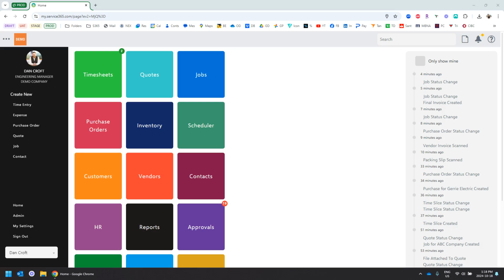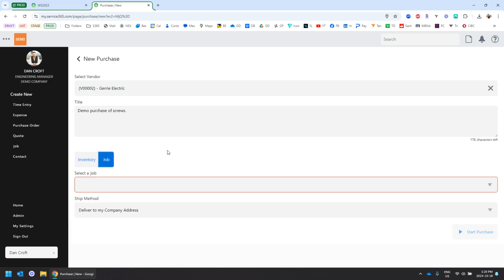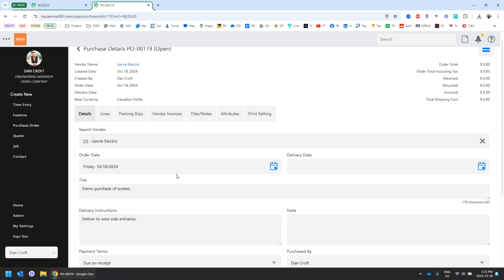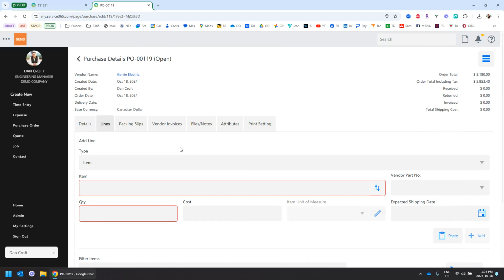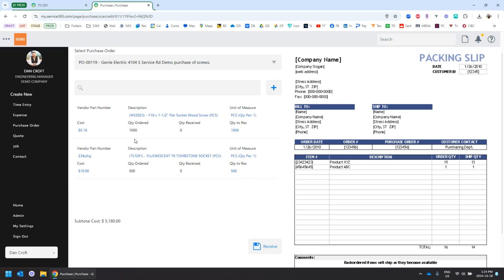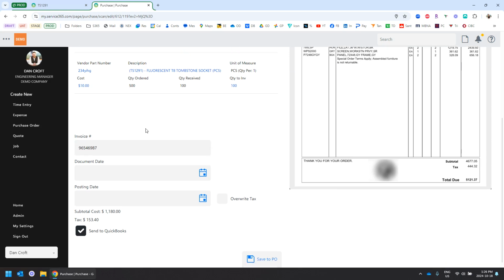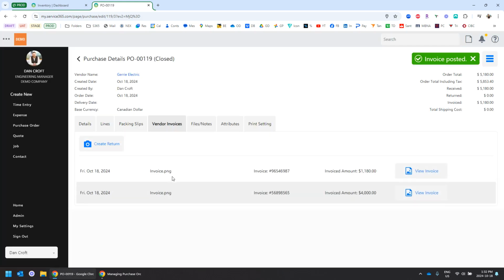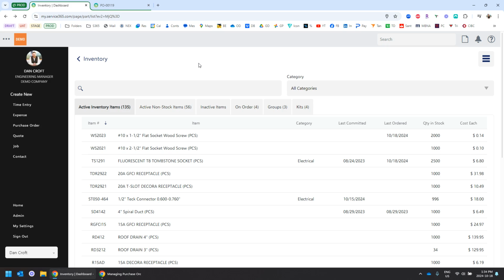Service365 | System Demo - Purchase Orders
Learn how to create and receive POs for stock in Service365.